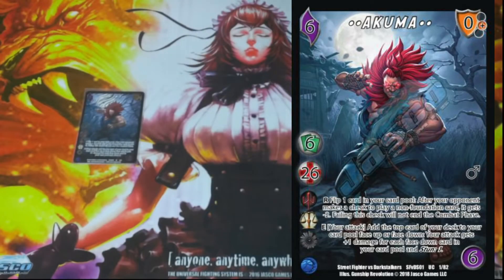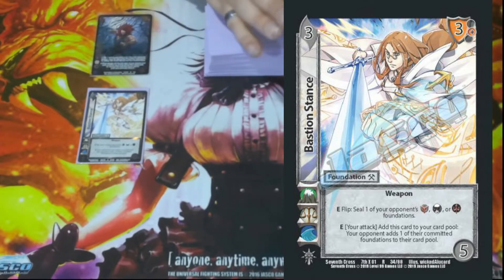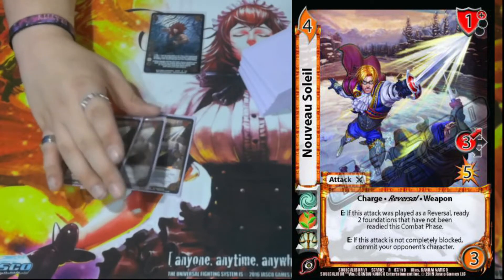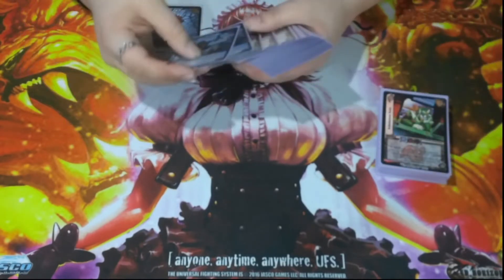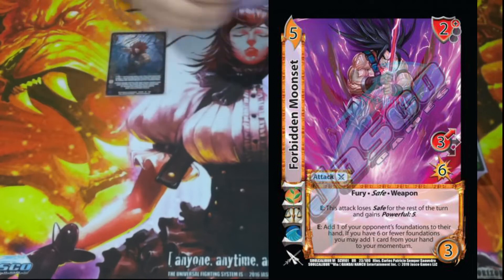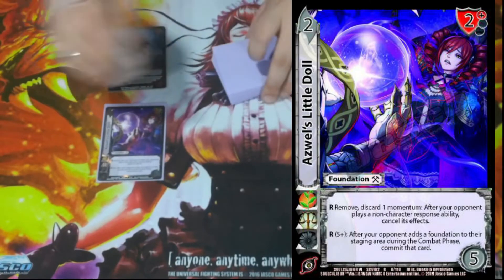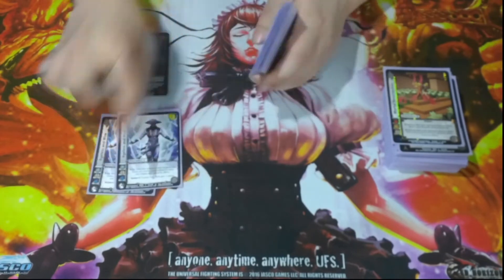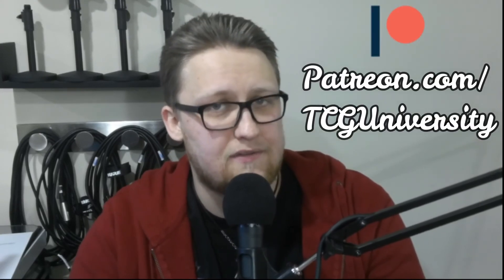Akuma** - UniVersus Deck Profile | TCGU